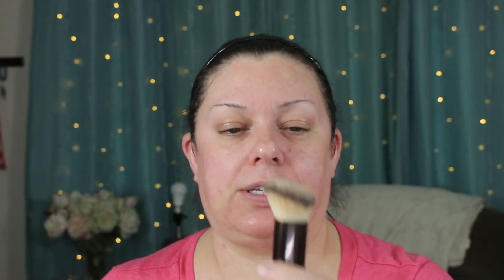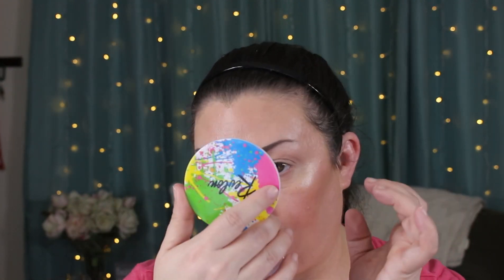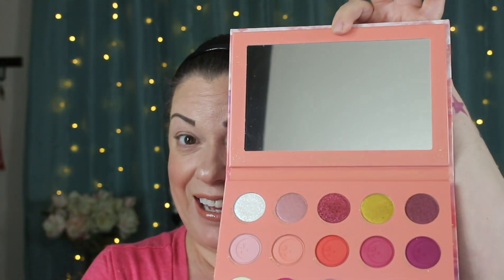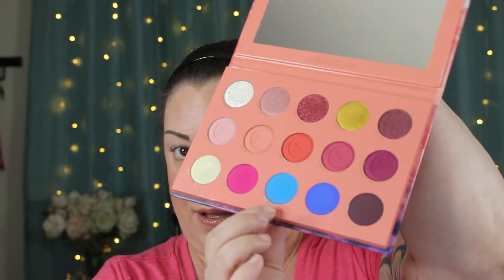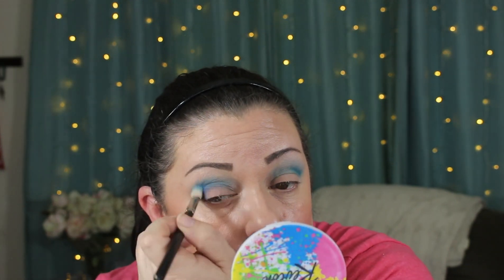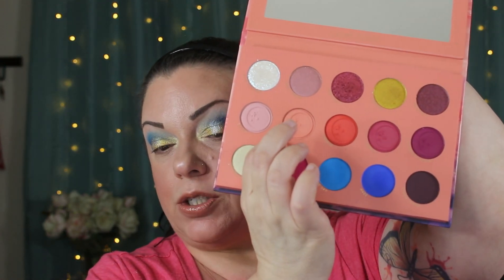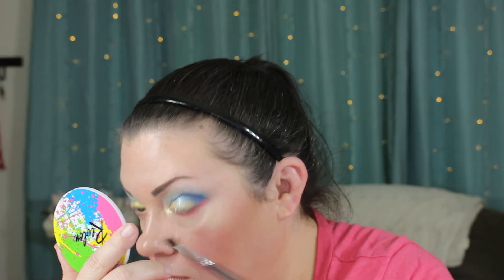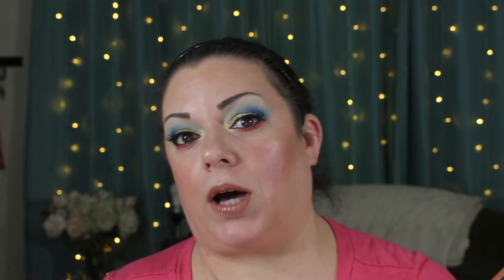Come play with me !!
Review of the Lunar Beauty Strawberry Dreams Pallet